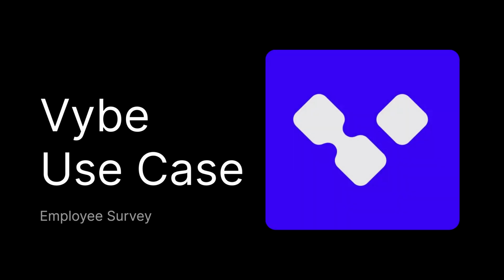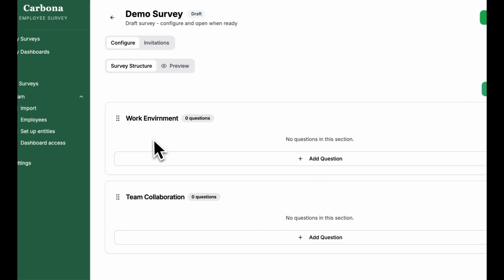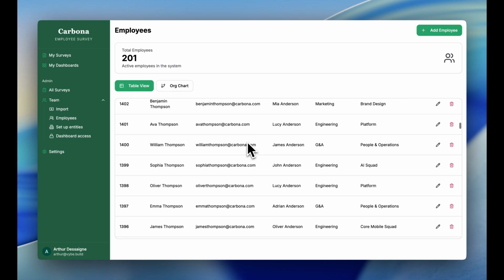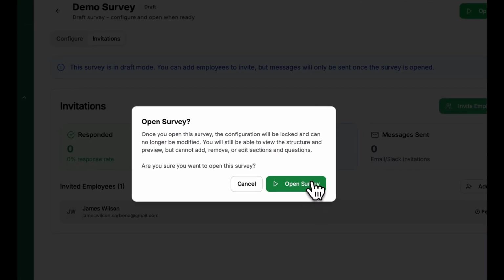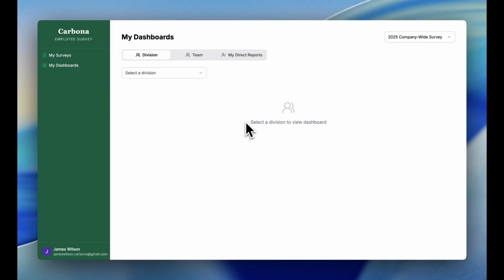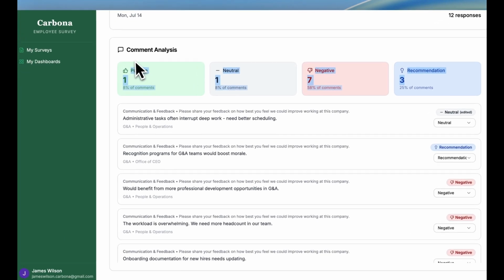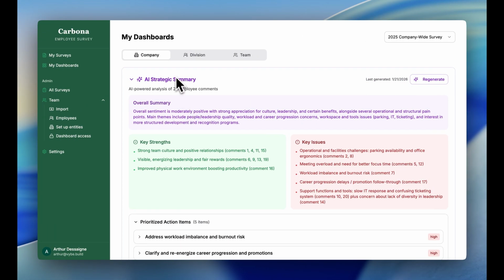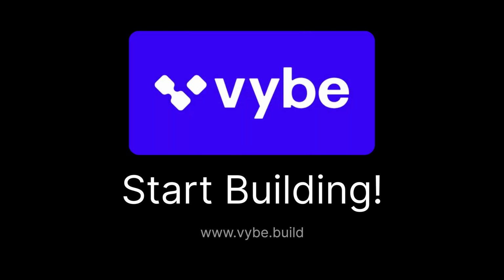Employee Survey | Built With Vybe